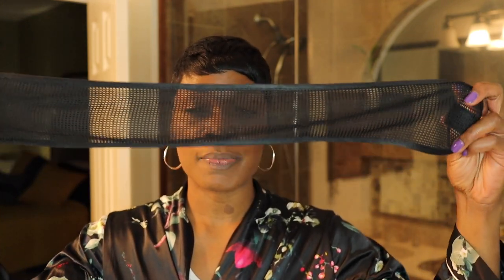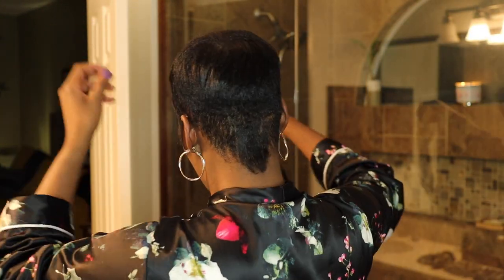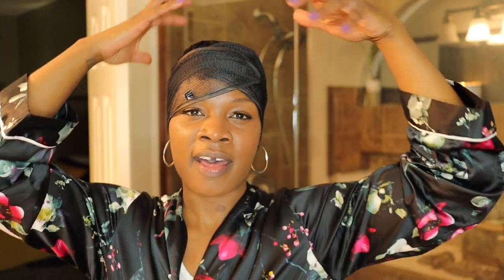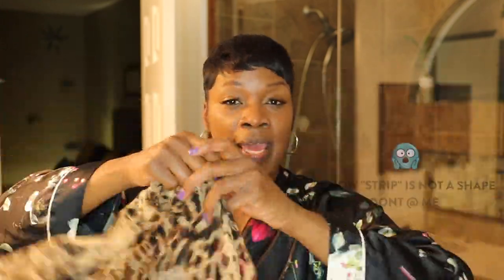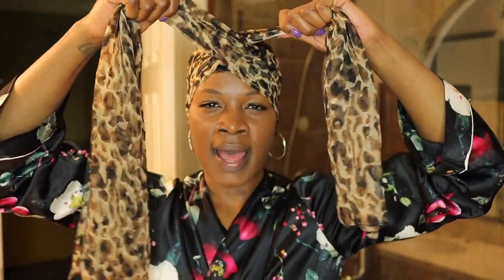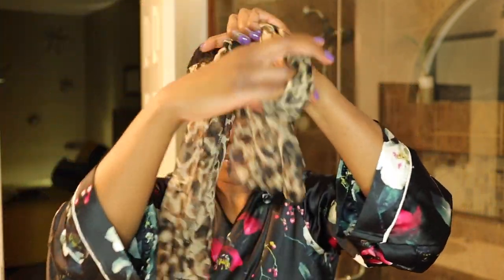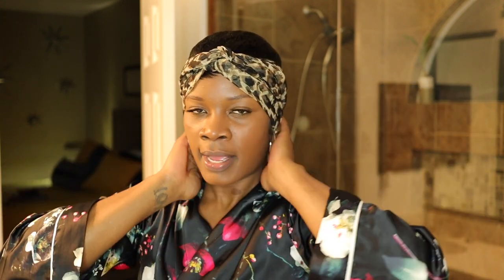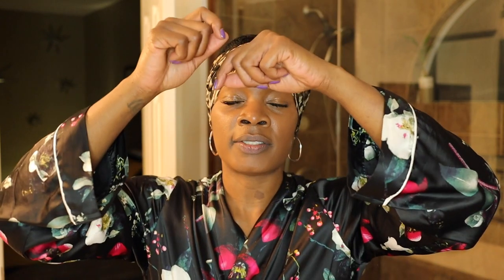How To Prepare Your Short Hair Cut for Bed!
Tired of waking up in the morning to re-curl your hair because it got messed up as you slept? Check out this video to find out the best ways to prepare your short haircut for bed by Dallas Stylist & Stylist Coach Brandy Lucas.